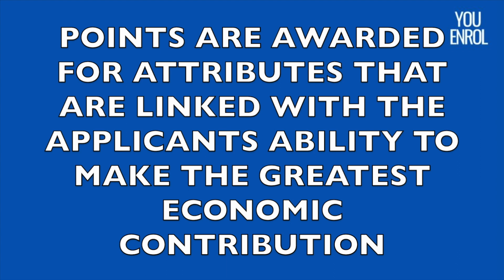NEW REGIONAL SKILL VISA AND POINT SYSTEM BEGINS 16 NOVEMBER 2019 | EPISODE 36 | YOUENROL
The Australian government has introduced a new regional visa and point system for applicants nominated by a state or territory government. According to the Migration Amendment (New Skilled Regional Visas) Regulations of 2019, three new visas have been introduced to assist regional Australia.

Schedule 1 to the Regulations introduces the Subclass 491 Skilled Work Regional (Provisional) visa and a new and enhanced Points-tested visa to assist regional Australia, for applicants nominated by a state or territory government agency or sponsored by an eligible family member residing in a designated regional area. It also closes the Subclass 489 (Skilled – Regional (Provisional)) visa.

In this video, we will be looking at the new and enhanced points system and in particular, the areas affected by the changes and the rationale behind it.